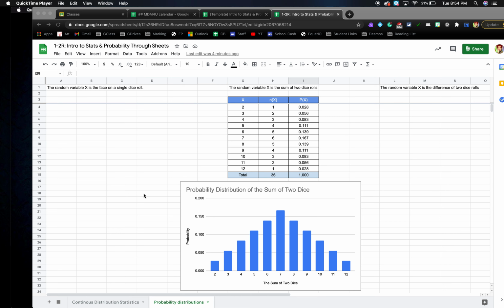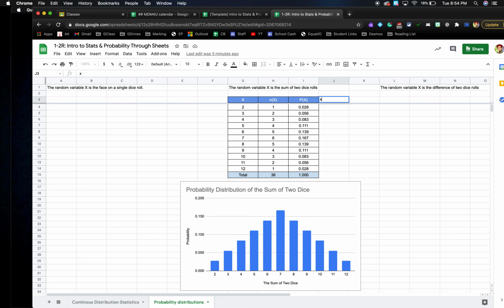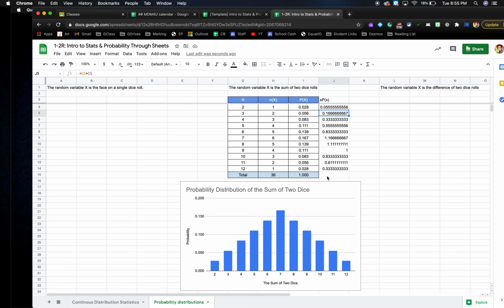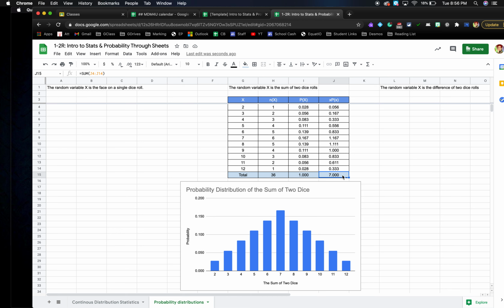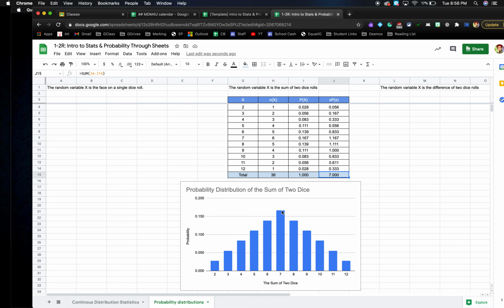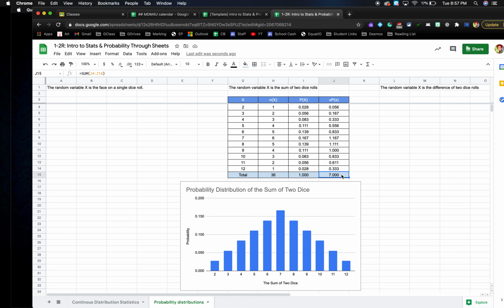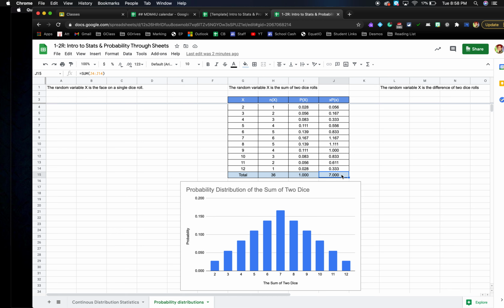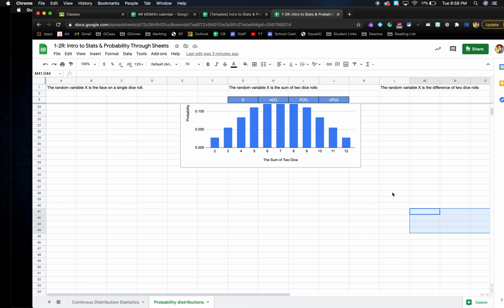Part IV Intro to Stats & Probability Through Sheets